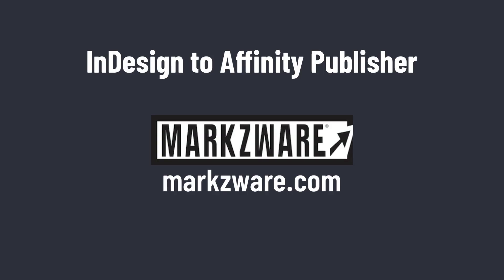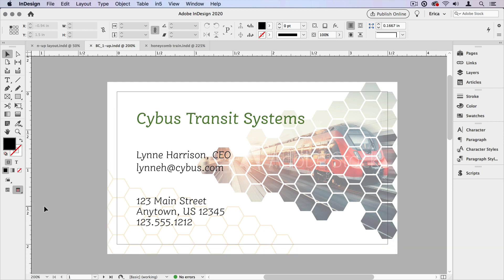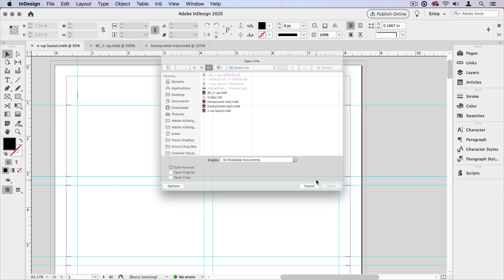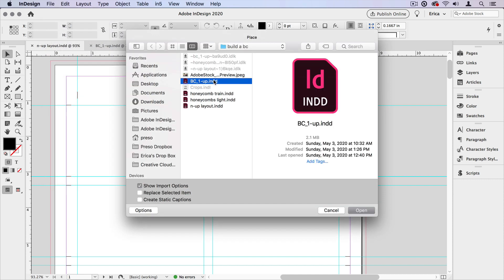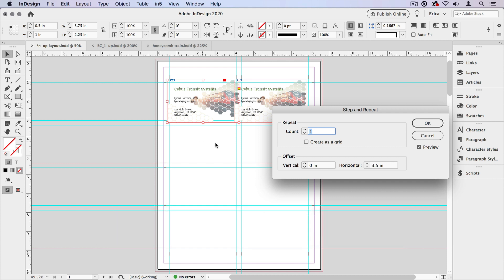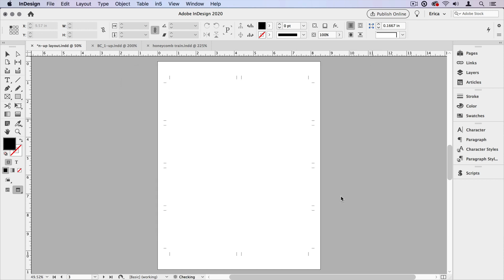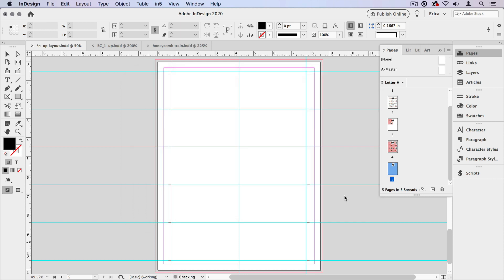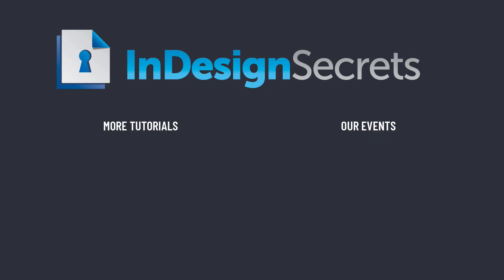InDesign How-To: Set Up Multiples on a Page (Video Tutorial)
In this video, Erica Gamet shows how to set up multiples of an item on a page. Whether you’re making business cards or postcards, whether you’re printing or saving to PDF, she demos how to quickly take a single item and set up duplicates by using InDesign files as placed graphics.

Native .indd InDesign to Affinity Publisher with a click via IDMarkz and much more. Markzware also offers PDF to InDesign, Quark to InDesign, .indd preview and exporting amongst other productivity features, so check out the links included today!